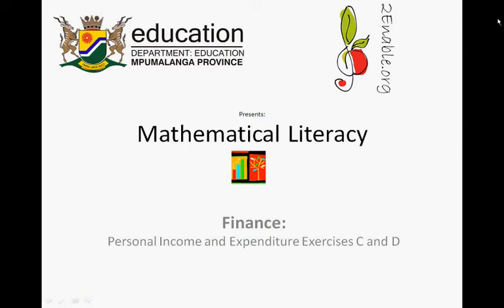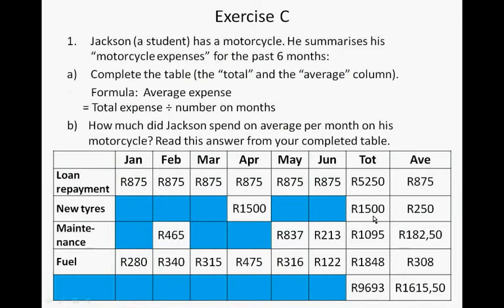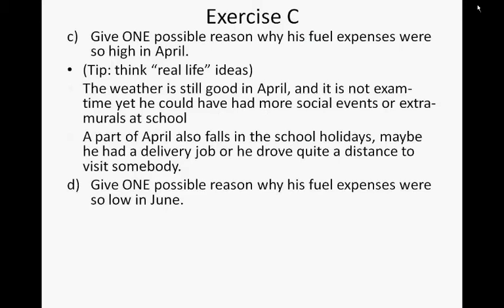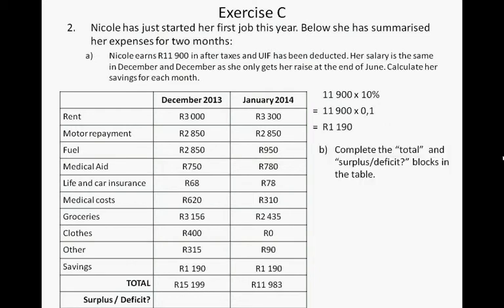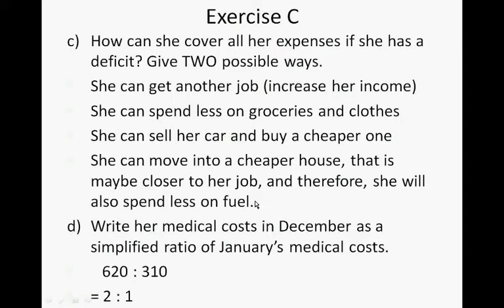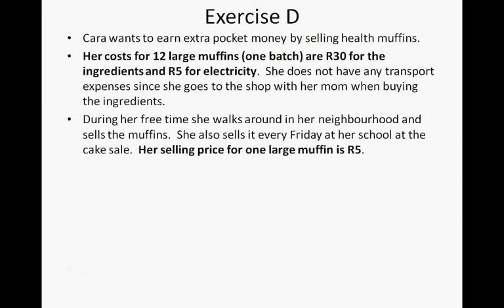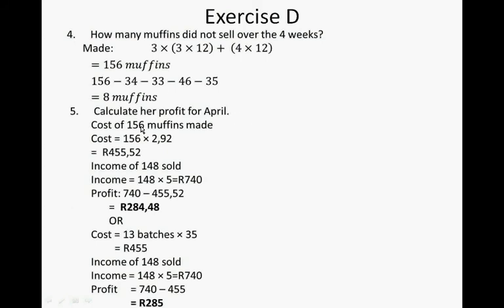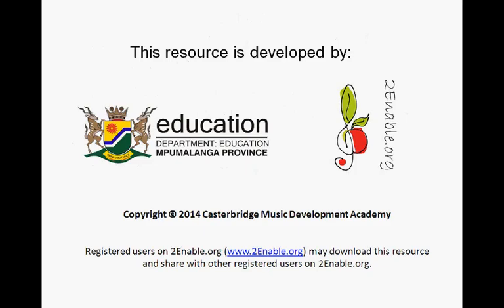Income and expenditure C and D